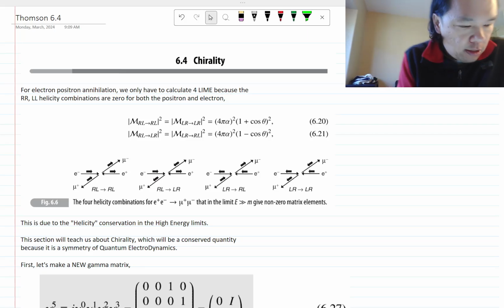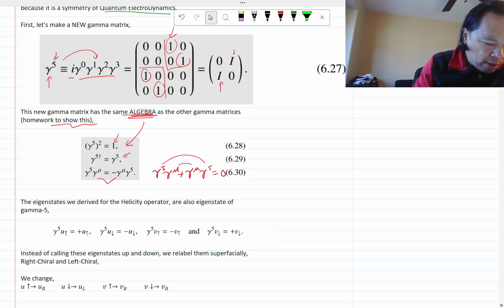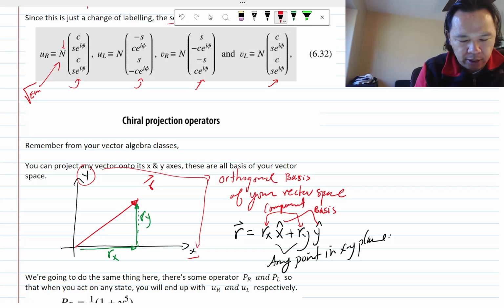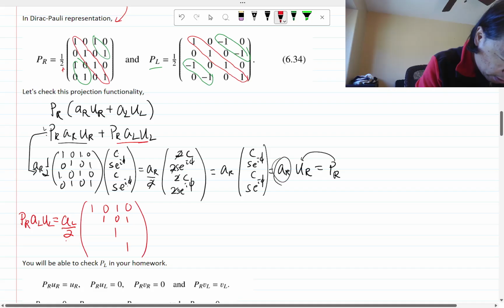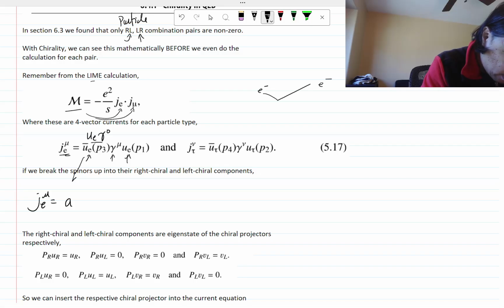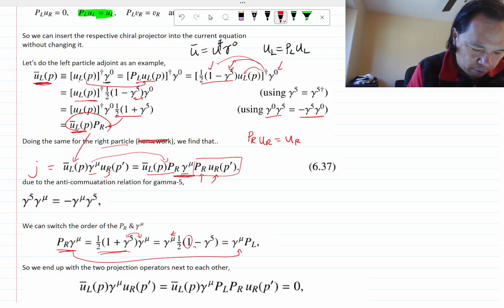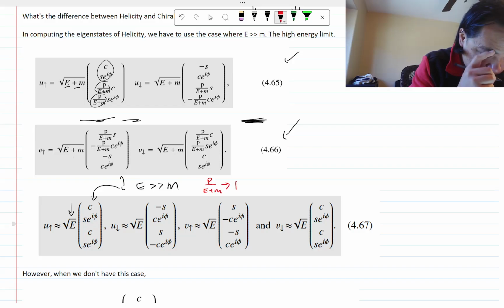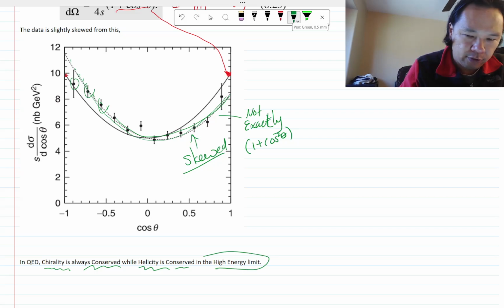PHYS4450 Sp24 Lecture6 4